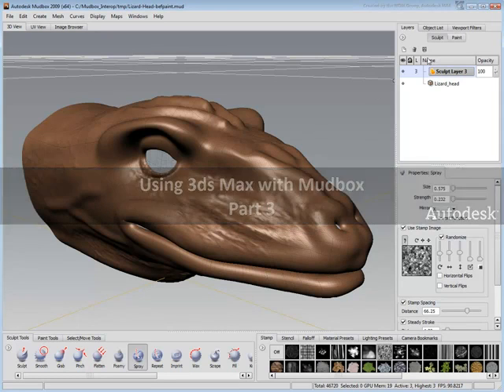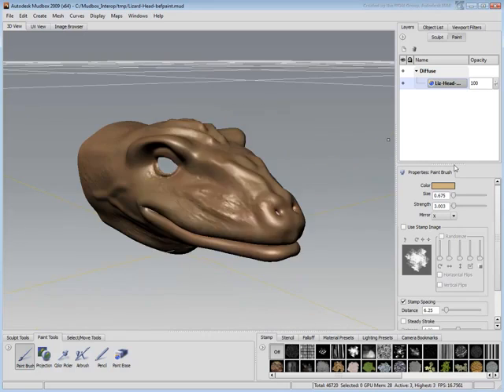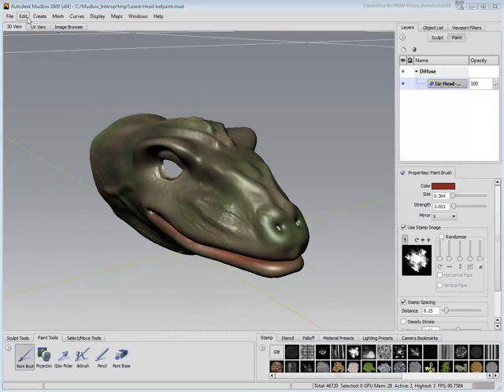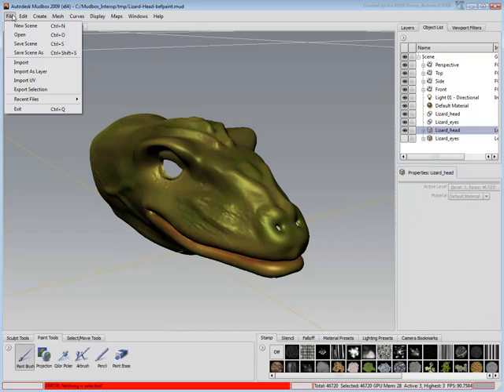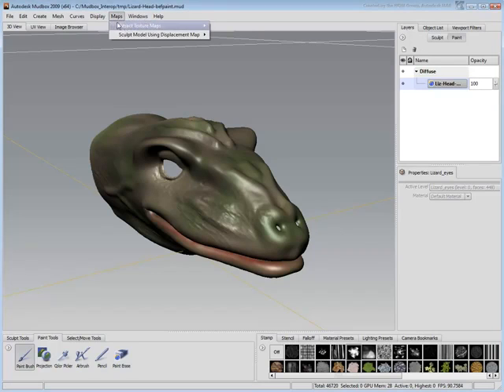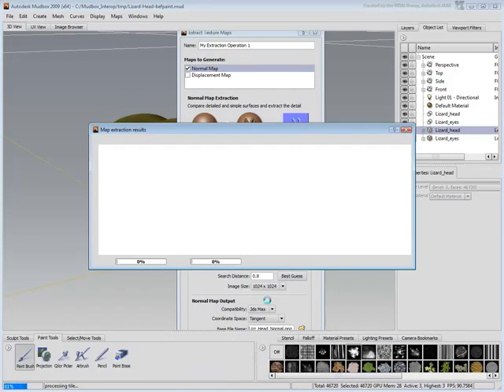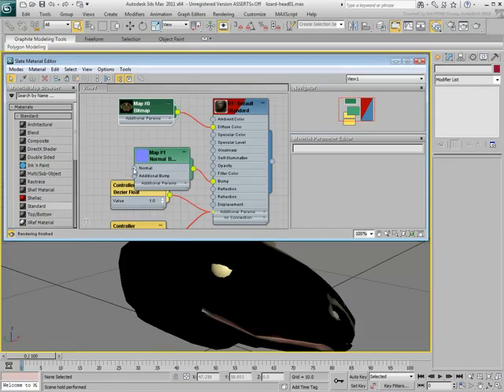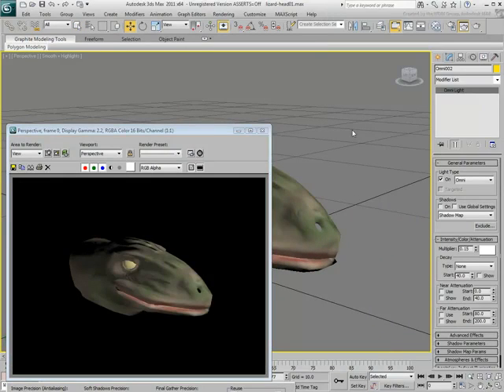6 Using 3ds max with mudbox part3 - 3Ds Max Studio Tutorials